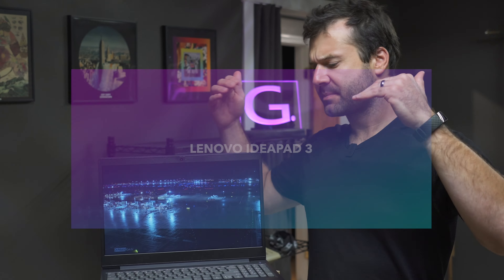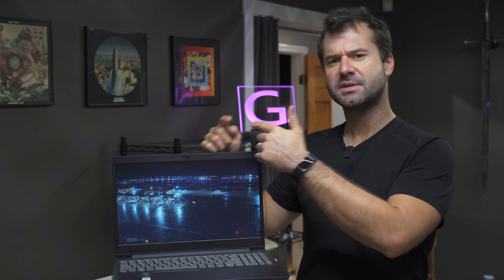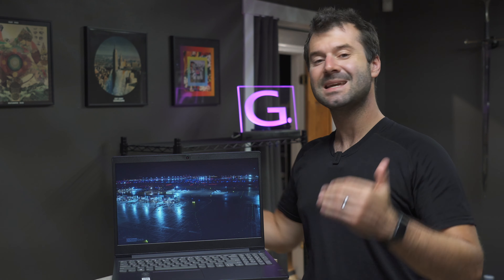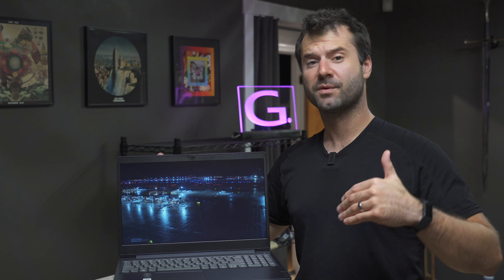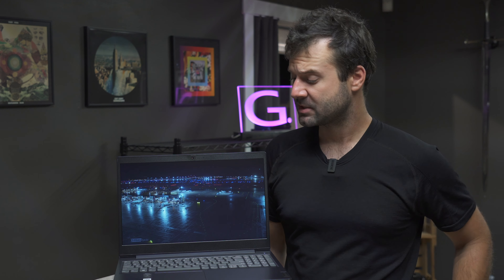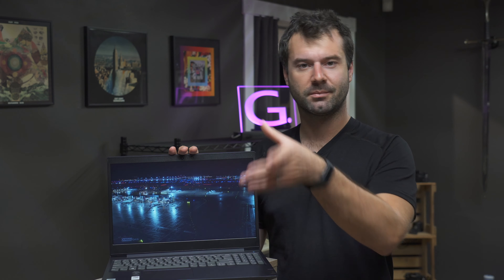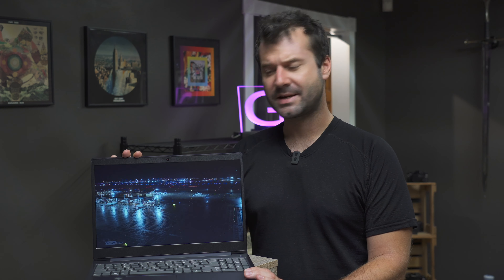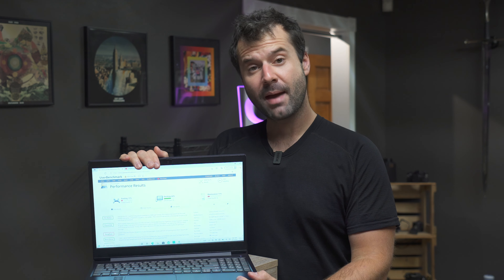Should you get the Lenovo IdeaPad 3? Review time!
Thinking about getting the Lenovo Ideapad 3?  Think again. (Amazon)

00:42 - Specs
02:23 - Features
03:55 - Build Quality
04:50 - Who's it for?
05:14 - Speakers
05:40 - Display (LCD)
05:58 - I/O
09:03 - Battery

While not the worst computer in the world, it comes close. Cheap build quality, a lack of meaningful features, and abysmal value make this laptop a real "loser".

Performance on the notebook is fine - better than average for productivity notebooks in fact. But this is all hampered by an "industry worst" display. Using the machine will be frustrating and fatiguing.  There is zero excuse for manufacturers to put in non-FHD displays these days yet Lenovo did regardless. Low res isn't its only failure either - from a general quality standpoint the display is lackluster in terms of brightness and backlight bleed.

Another big red flag is the build quality. Neglecting the fact that our test unit was malfunctioning out of the box (a first in a long time) the overall construction and materials of this notebook are hands down some of the worst. We do not feel this notebook will hold up well over time, and due to Lenovo's triage system on their entry level products, you'll be waiting a long time for in warranty repairs.

Its keyboard is pleasurable to type on and we think most people will have a good experience there. The full size numpad is also a big plus for those looking to do data entry. Speakers on the computer are also OK. We've heard much worse in other laptops; these are somewhere right in the middle. Audiophiles will need headphones for any meaningful audio listening. We'd argue the speakers are good enough to watch movies with, but the display is so bad, why would you want to?

Battery life on it is paltry.  We can't imagine most people will get more than 4-5 hours practically speaking. I/O on the laptop is decent with the exception that it's missing a USB-C port which may be a deal breaker for some.  While USB-C is still a "luxury" we feel it's getting close to a necessity.

There is simply no reason to buy the Lenovo Ideapad 3. It's not the strongest, or the best built, or the most powerful, and doesn't have any meaningful features. It excels at nothing. As a result, we do not recommend buying the Lenovo Ideapad 3. Even if you're after something cheap, a beater, or on a fixed budget, there are better options available.

Chris G
The Coco (Curated Opinion Company)